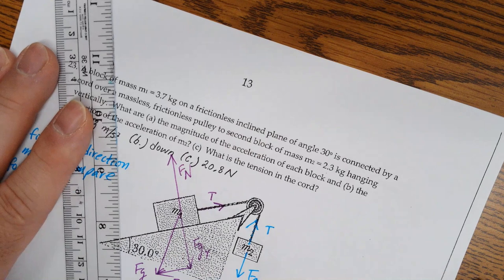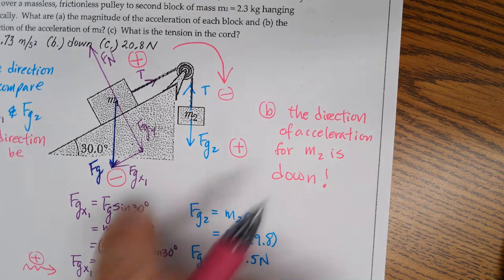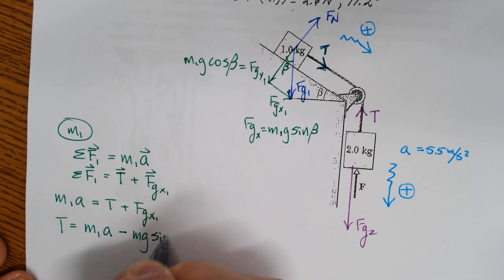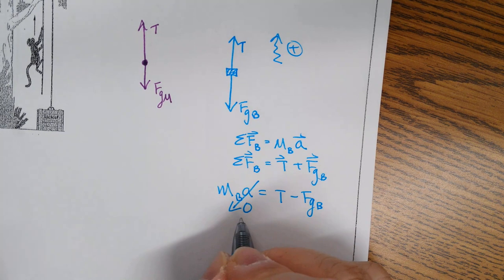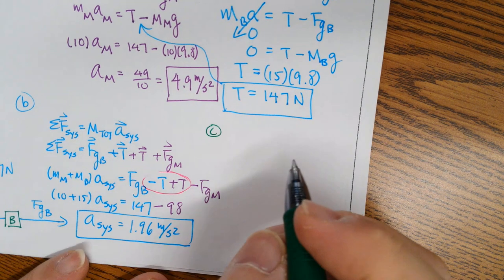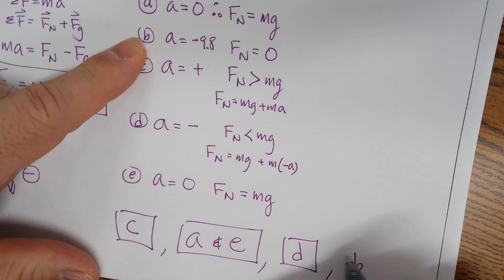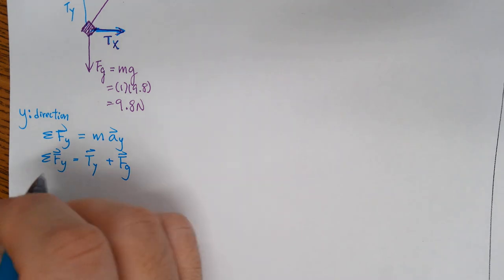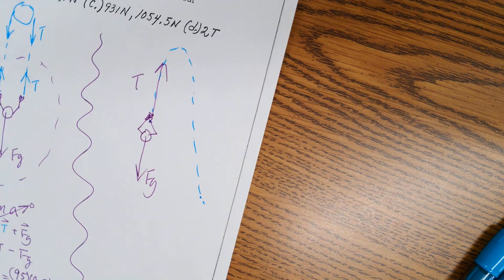AP 1 Ch 5 Video 08 HW